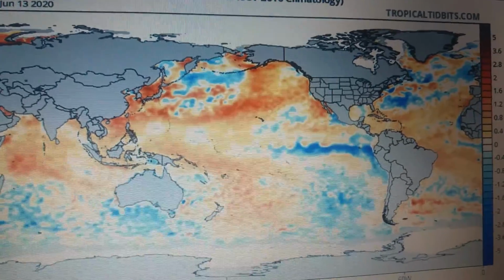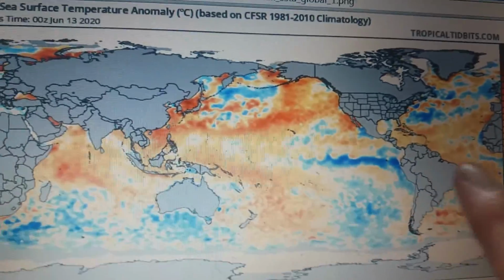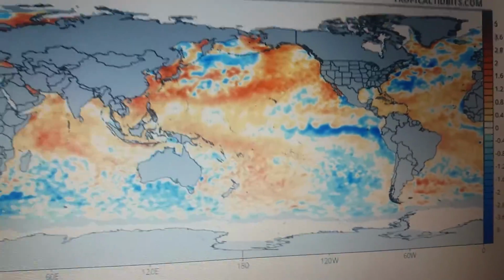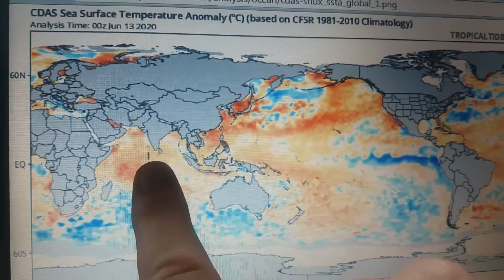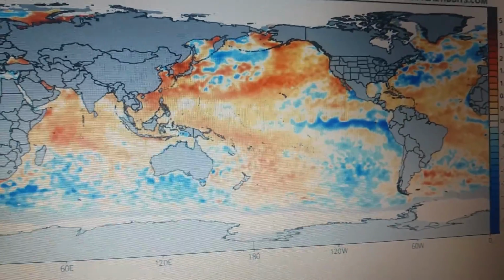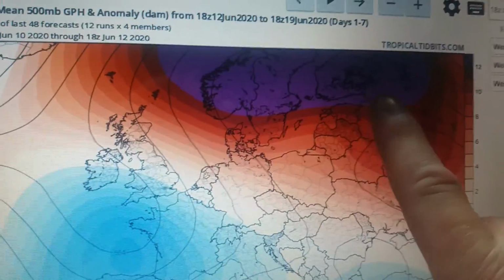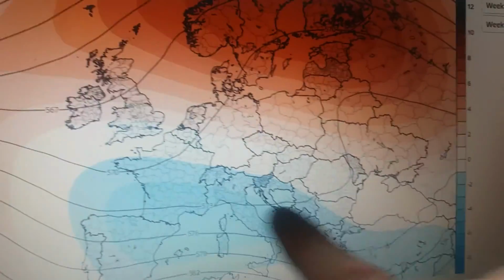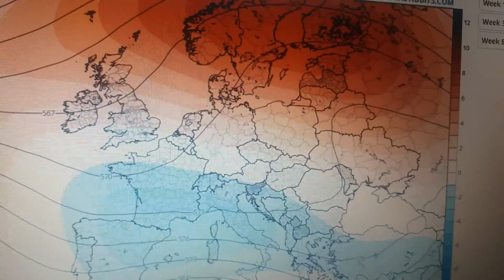SAT 13 JUN: VOGAN'S EUROPEAN OUTLOOK